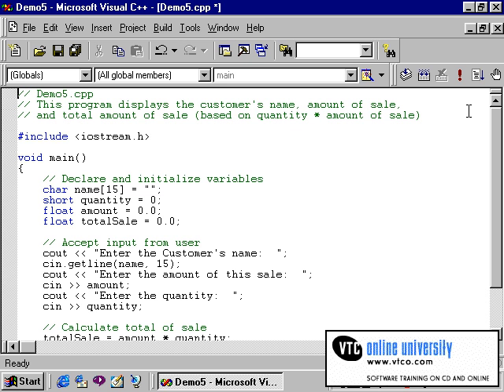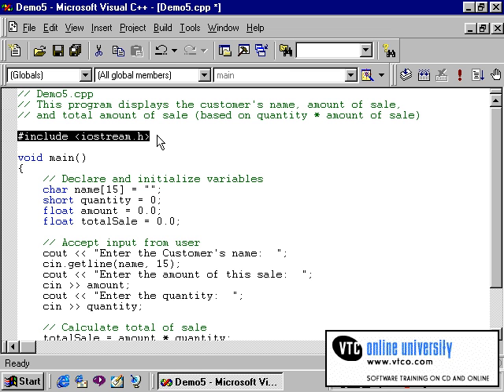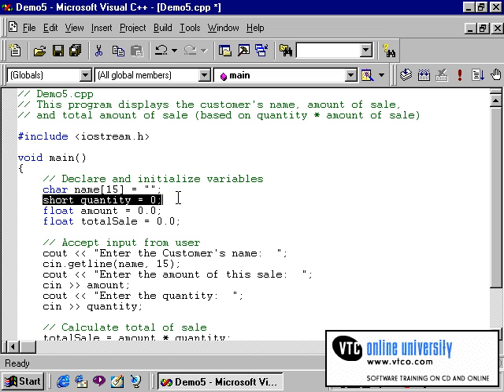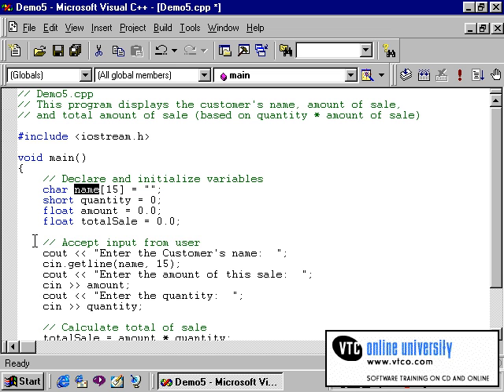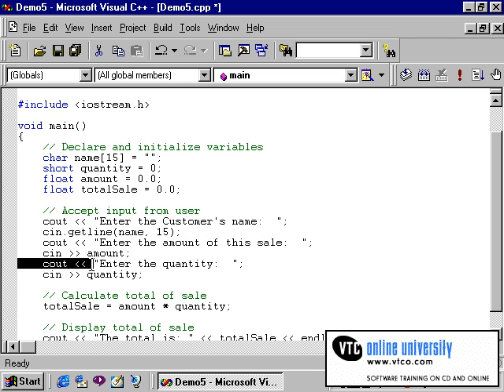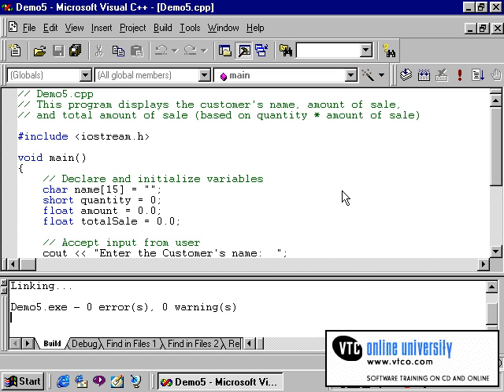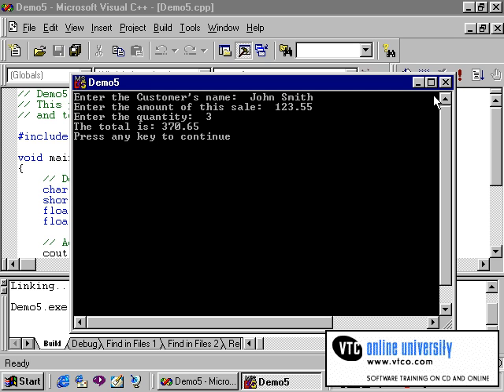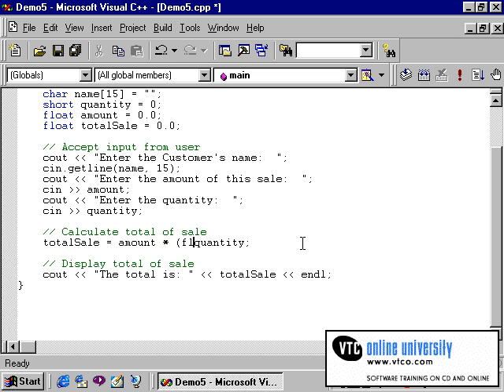0304 Putting it all Together: Demo of complete program - Visual C++ Tutorial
Putting it all Together: Demo of complete program - Visual C++ Tutorial